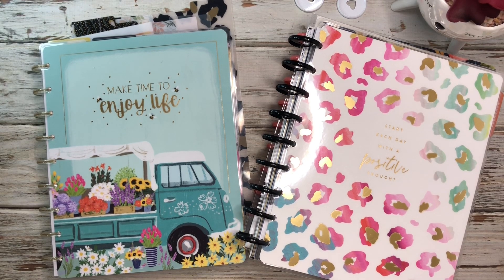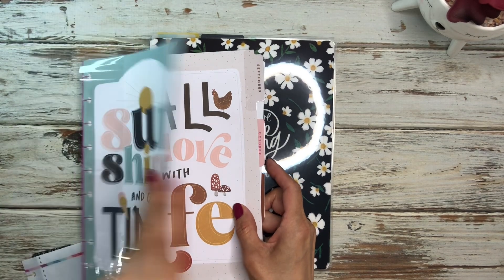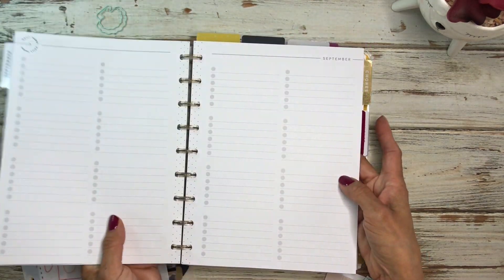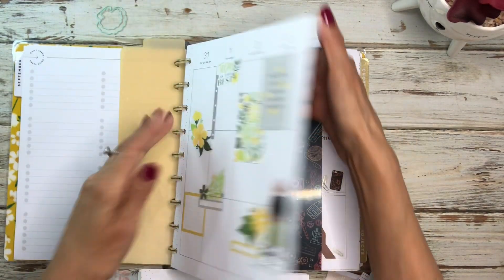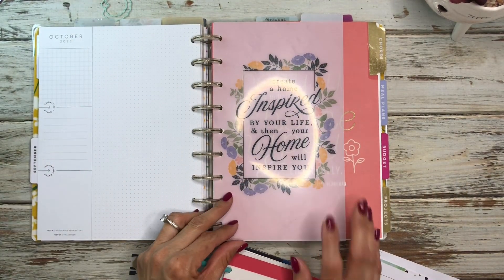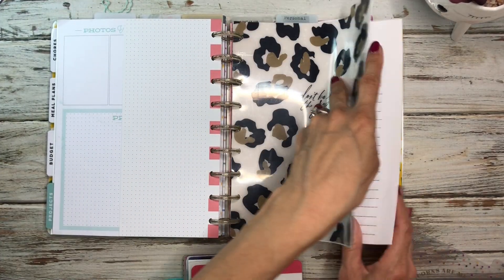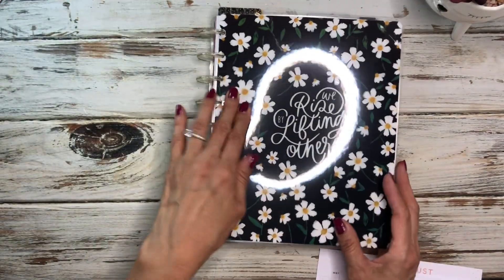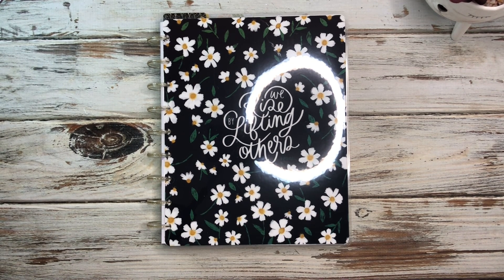SEPTEMBER 2023 PLANNER SETUP | FRANKENPLANNER | HAPPY PLANNER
It’s a new month and that means a new setup for my planner! Although not much is changing this month!